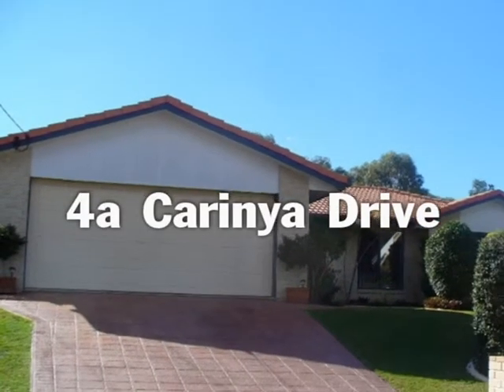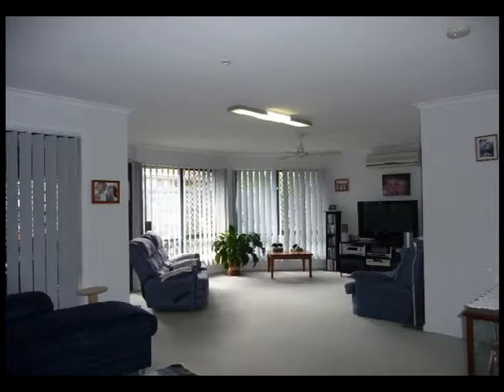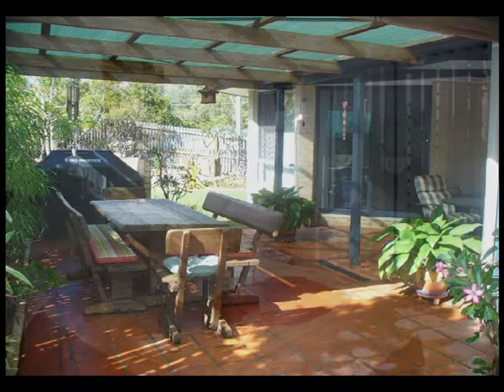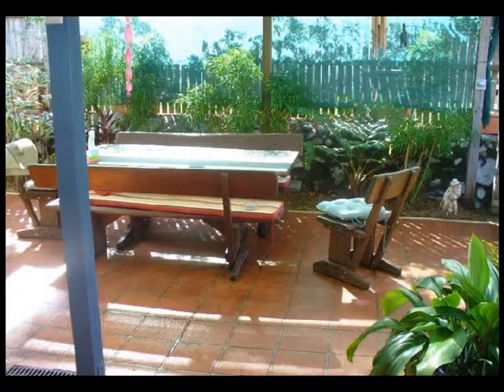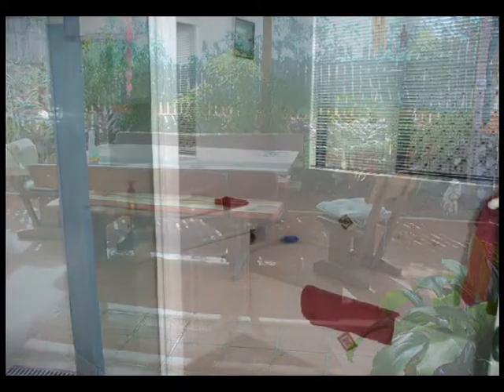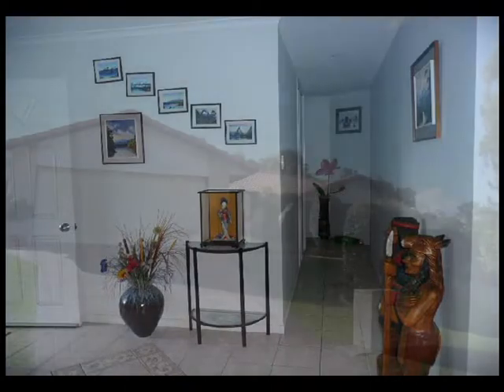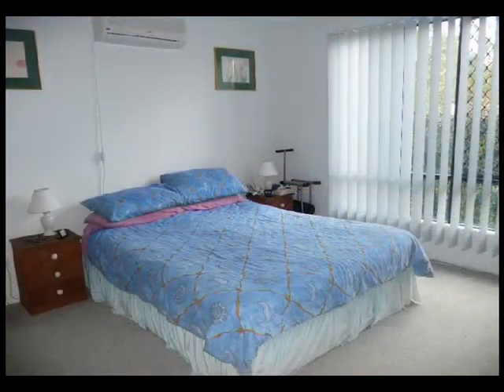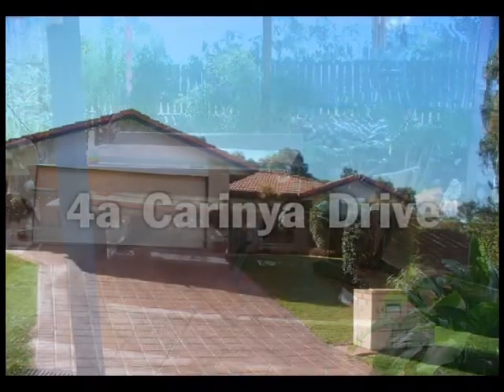4a Carinya Drive Clinton Gladstone Queensland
Welcome to this wonderful home. The wide entrance leads you to a huge carpeted lounge with side access to your fabulous rear entertaining area. Your master is complete with a walk in robe plus air con & ensuite. All 3 bedrooms have a fan and built in wardrobes. The beautiful family bathroom has a separate shower and bath. As we approach your modern kitchen there is a wall oven, ceramic cook top as well as a dishwasher, huge pantry & a great breakfast servery. There is a huge family dining room adjacent to the kitchen area. This leads you to the rear patio area which is situated with a beautifully landscaped garden. Your home is security screened throughout and you also have a tiled roof, perfect to keep your home cool. There is also automatic door double garage. Just minutes to most amenities.

Special features:
• 4 split system air conditioners
• Garden sprinklers
• Stamped concrete
• Tiled roof
• Spacious home
• 2 living areas
• Mins to Harvey Road Tavern & Shopping Centre